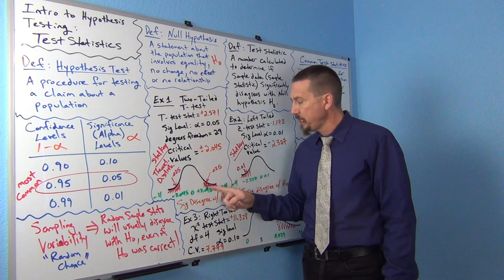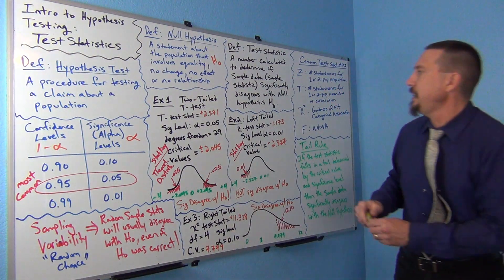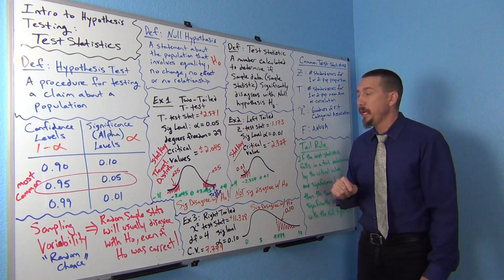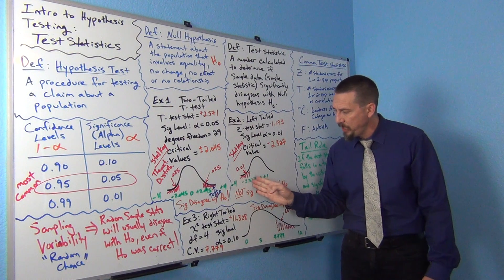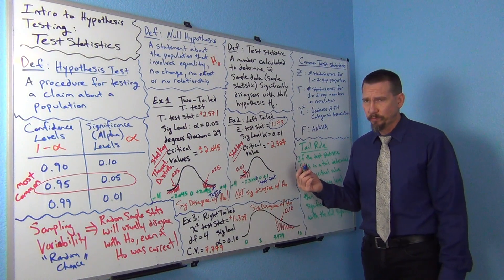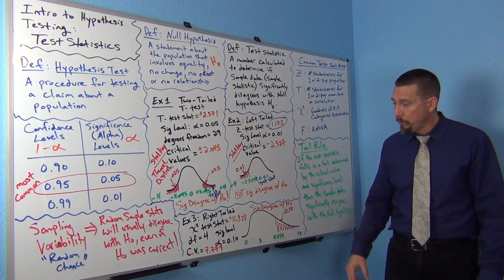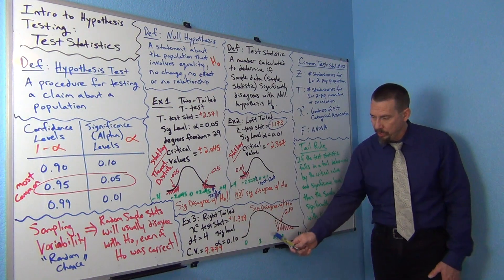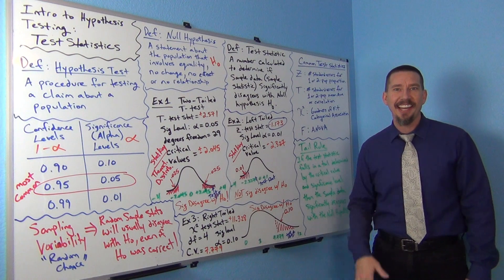Intro Test Statistics Part 2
Part 2 of a 2-part lecture introducing test statistics for hypothesis tests.